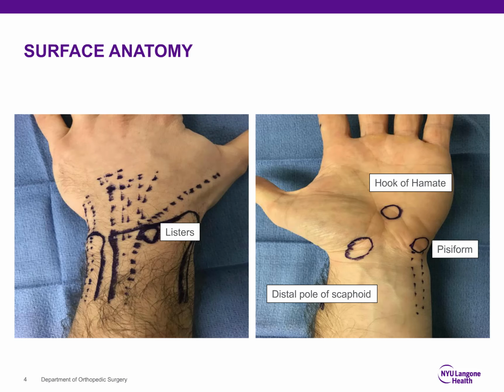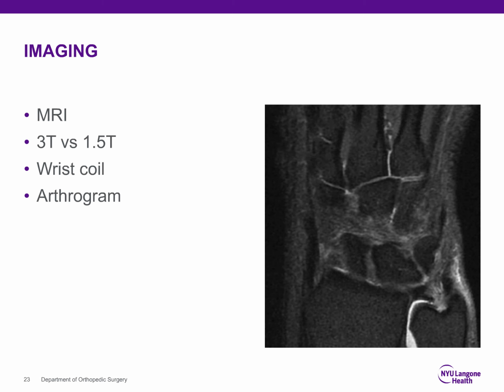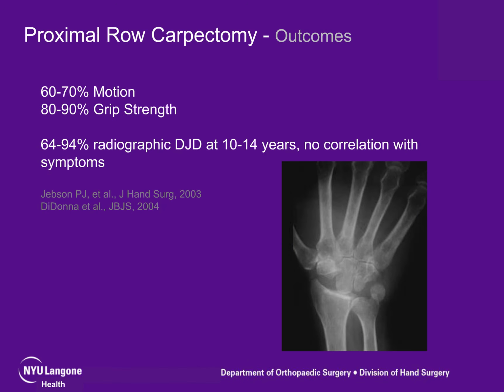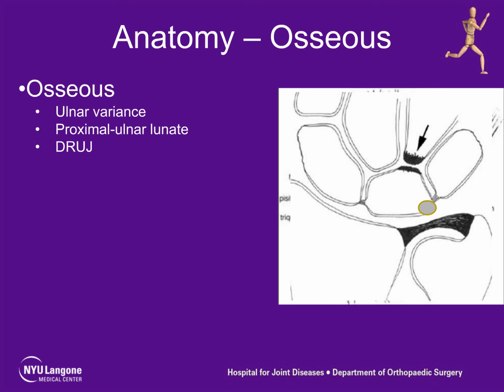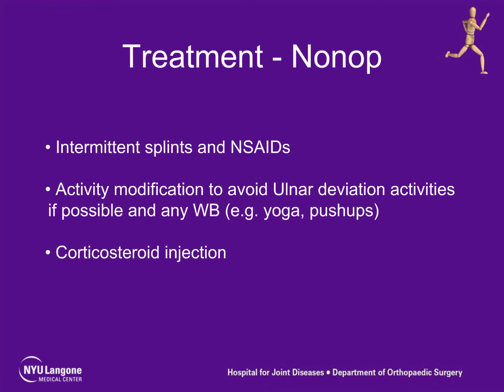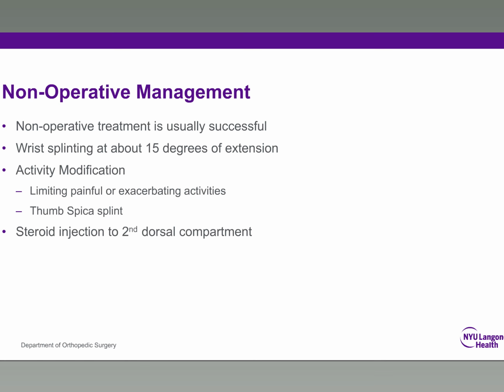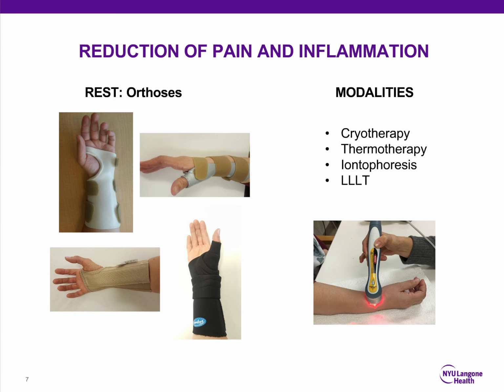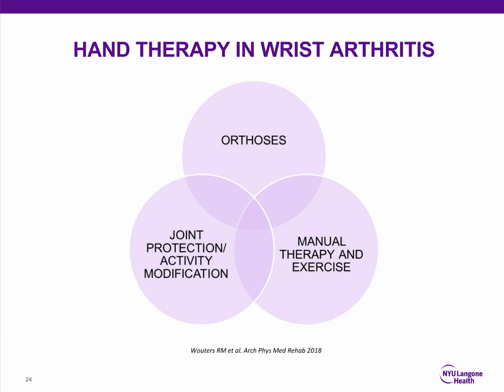Wrist Pain Evaluation and Treatment - NYU Langone Orthopedic Webinar Series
Jacques H. Hacquebord, MD - Examination and Imaging of the Painful Wrist
S. Steven Yang, MD - Wrist Arthritis: Patterns, Progression, and Management
Nader Paksima, DO, MPH - Tendonitis About the Wrist
Olga L. Hincapie, PT, DPT, CHT - Hand Therapy Interventions for Wrist Pain

NYU Langone Orthopedics offers free CME credits through the NYU Langone Orthopedic Webinar Series. The schedule of upcoming webinars can be found